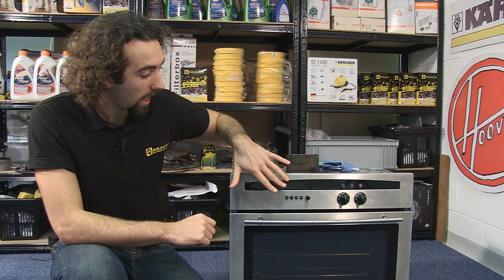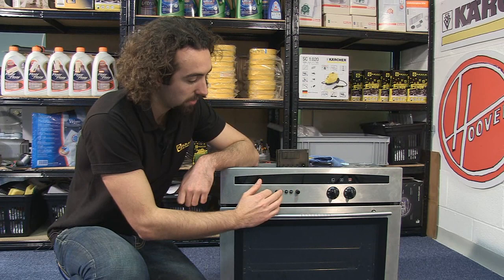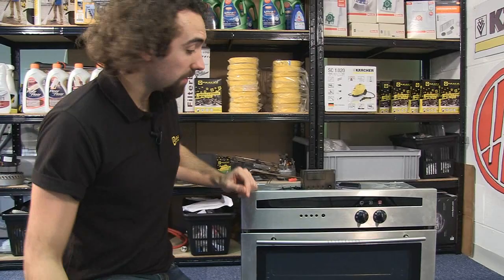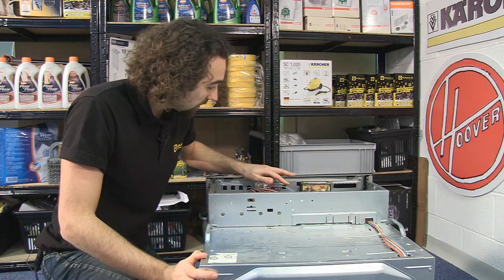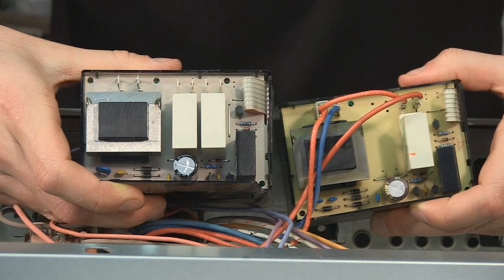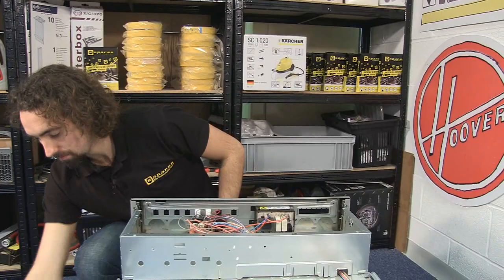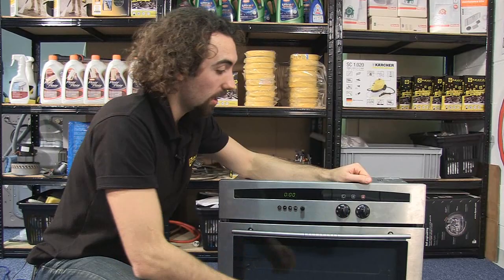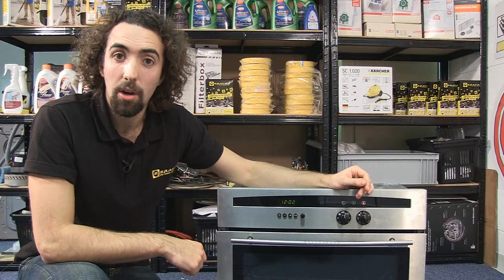How to Replace an Oven Timer (Cooker Clock Replacement)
Has your timer gone blank or can you not set it after a power cut?
Here Josh shows how to replace it and get your oven fully working again.

0:00 Introducing the video
0:34 How to remove the buttons from the control panel
1:15 How to remove the top panel
1:43 How to remove the old timer
2:14 How to fit the new timer
2:50 Reattaching the top panel
3:01 How to reattach the buttons on the control panel
3:17 How to reset the clock
3:53 Suggested video: How to Clean Your Oven